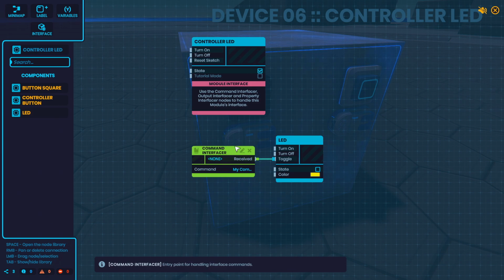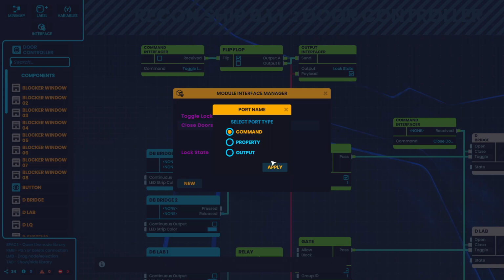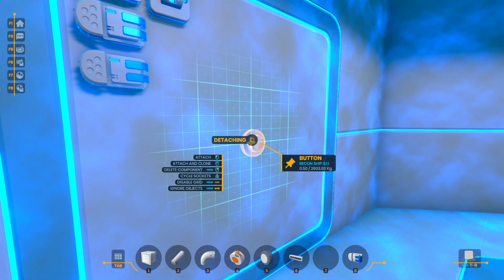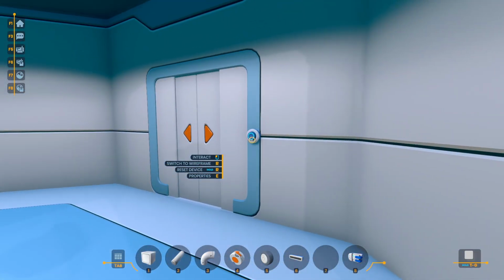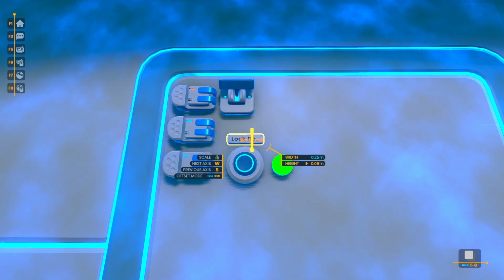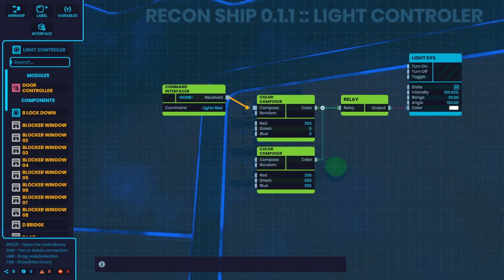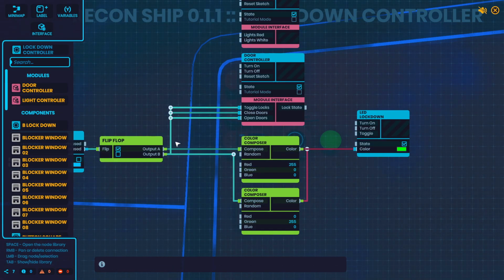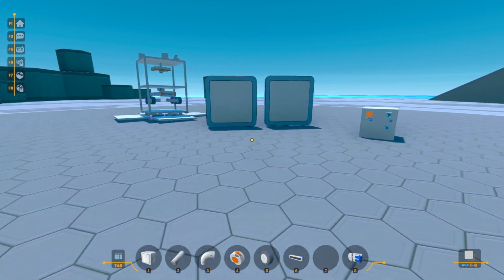Finding Modules - Plasma - 019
Today I play with control unit modules!